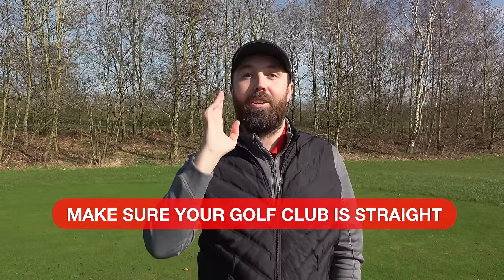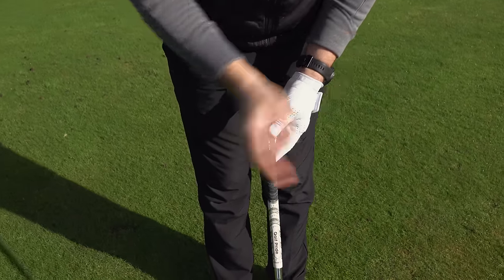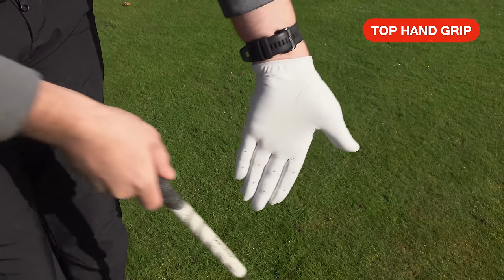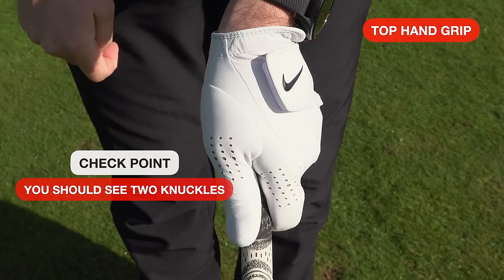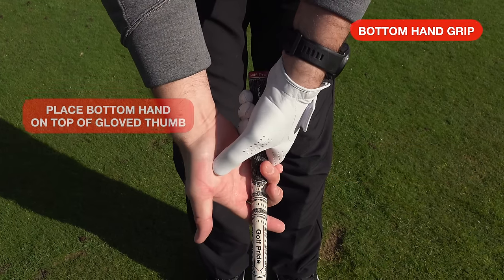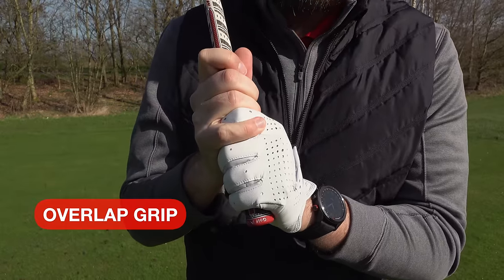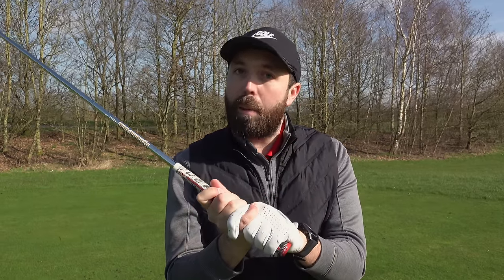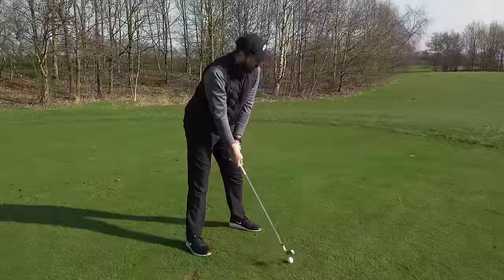How to hold a golf club correctly (easy way)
HOW TO HOLD A GOLF CLUB CORRECTLY
PGA Golf Pro Rick Shiels teaches you HOW TO HOLD A GOLF CLUB CORRECTLY and to grip it the correct way to help you hit it straighter, longer, and more consistently. Use this hold across all your clubs apart from the putter. You can hold the driver this way, irons like this and also your wedges. This video is great for new golfers but also a very valuable reminder to established golfers.